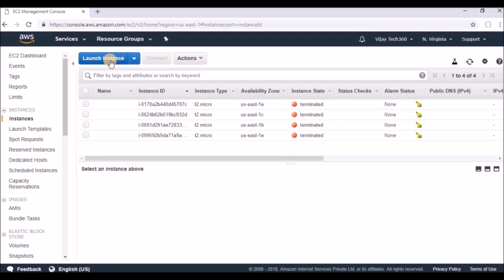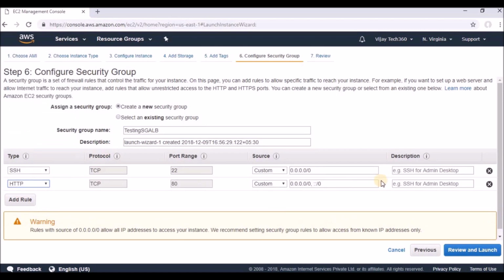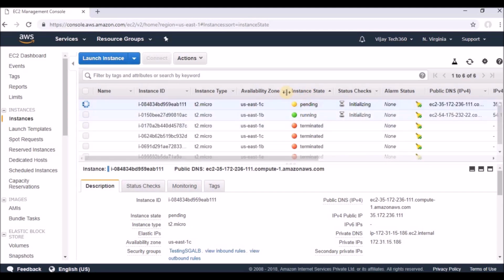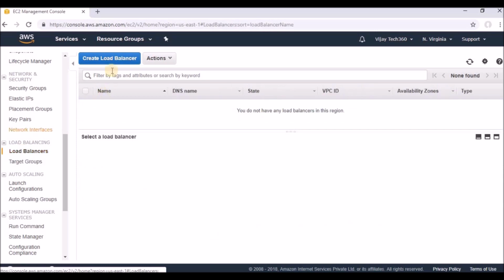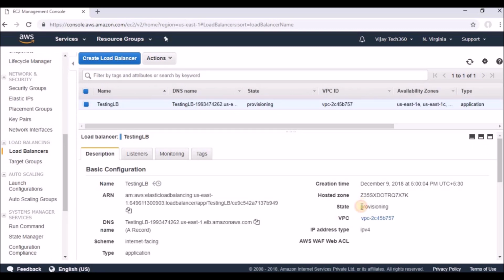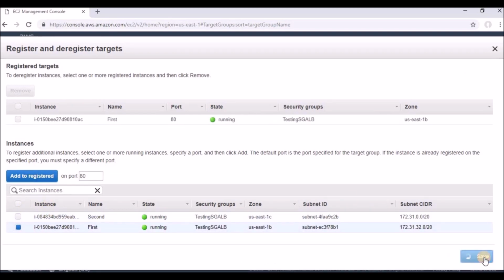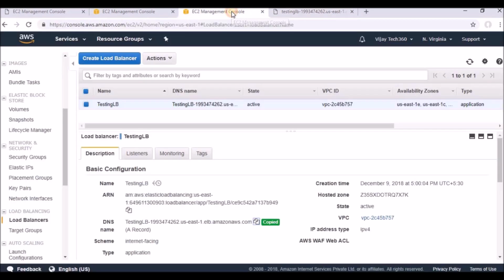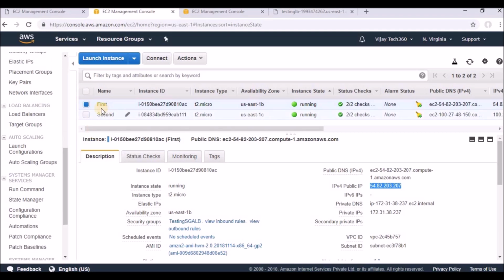AWS ELB - How To Change Traffic from one Target Group to Other Using ALB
Hi Friends,

In This Video, We are going to Explain about How To Change Traffic from one Target Group to Other Using ALB